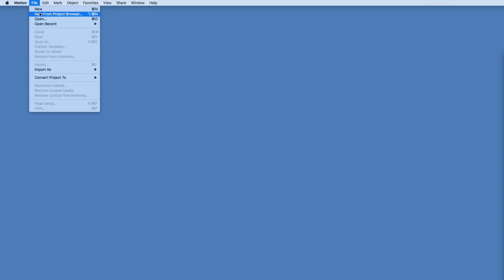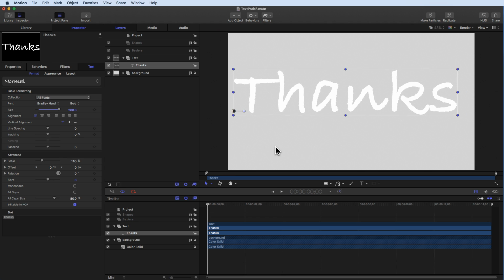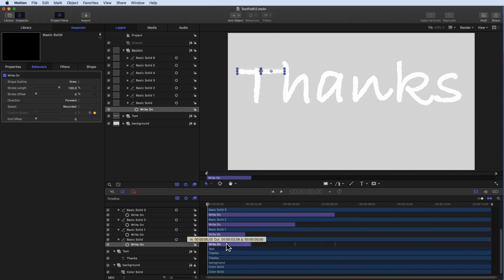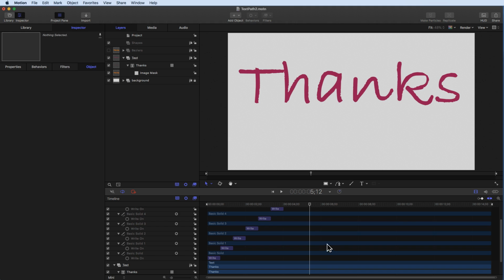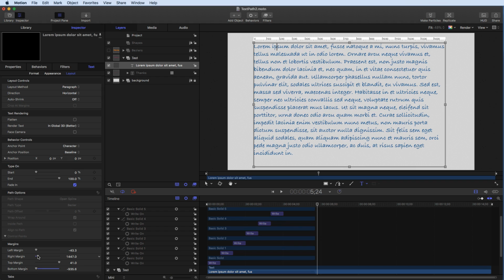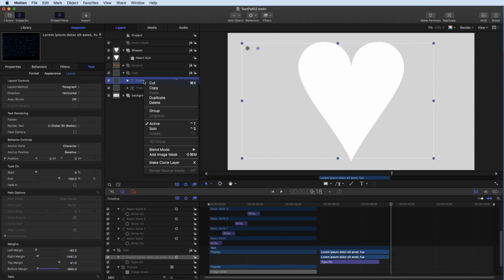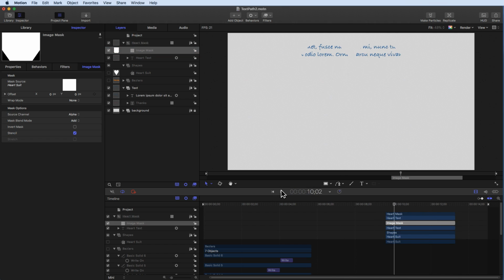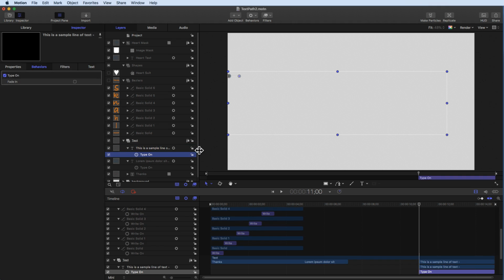Working with Text in Apple Motion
Today I’ll demonstrate a method for writing texting onto a canvas,
How to create a text frame (or paragraph) and how to apply the type on behavior.

I’ll also demonstrate how to fill a shape with text using image masking and how to lay text along a path.